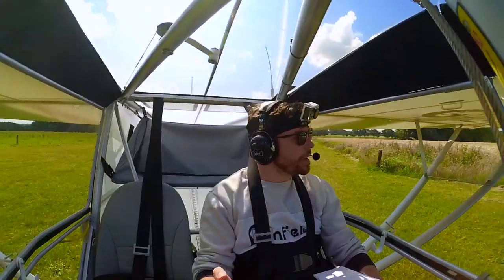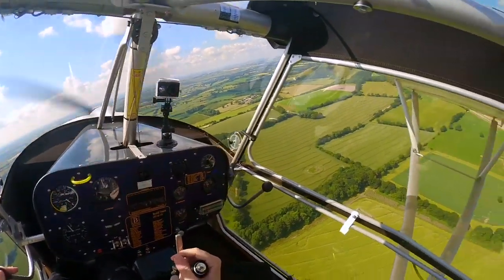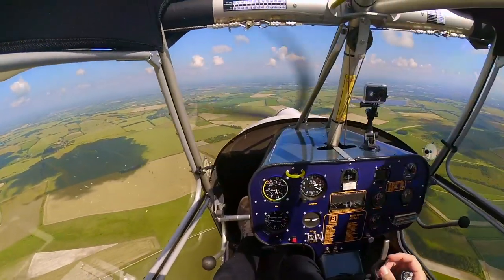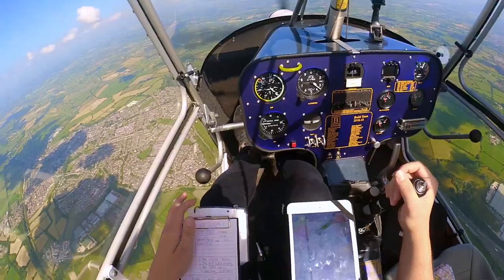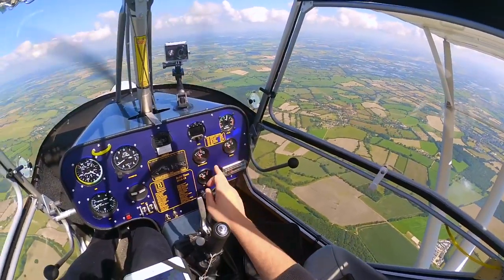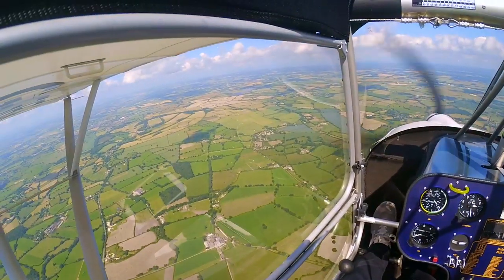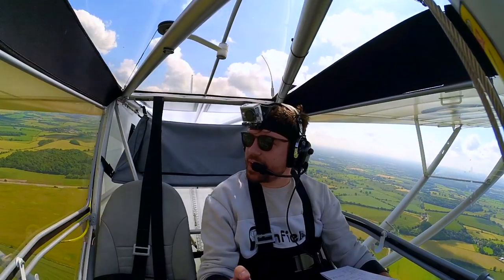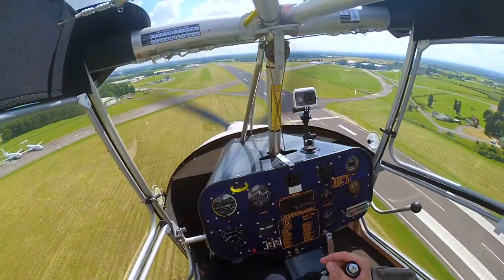LEARNING TO FLY | Episode 24 | Solo Clench to Kemble | Microlight | Pilot VLOG | Cockpit ATC audio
I was confident of flying into Clench common the following morning. This is the 2nd episode in a 2 part mini series. Here's the trip to Clench

Many thanks to David Young, my instructor - book yourself a lesson today!

I've been fascinated with aviation since I was a young lad...even flying model planes and had been bought some PPL lessons in the past, but learning to fly was far too costly. Until I heard about an NPPL licence - flying Microlights are far more affordable. Anything you'd like to see next time?